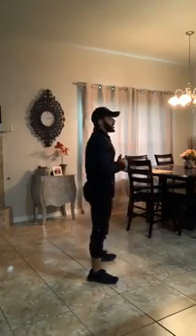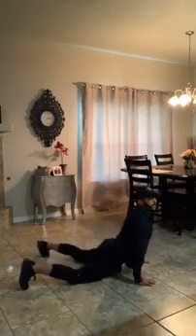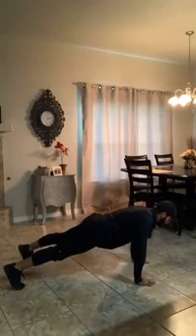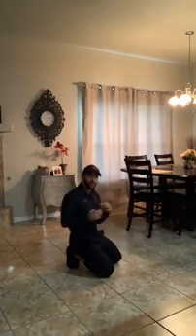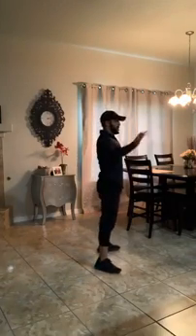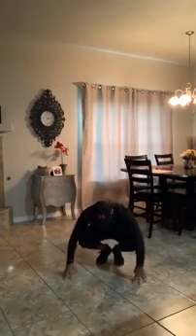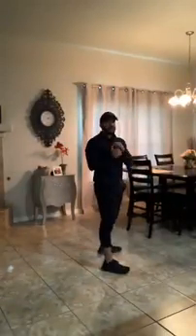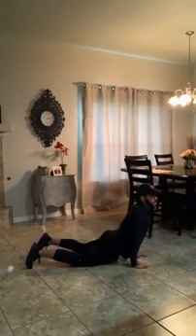BEST EXERCISE FOR MAX CALORIE BURN - Octavio Urias - Raw'Fitness El Paso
For the past 16 years he’s helped transform over 23,000 clients. He was the first one to popularize 30 minute fat loss workouts in El Paso & Las Cruces. He’s changed the fitness industry in the US - Mexico border. He’s the trainer’s trainer, as he has helped hundreds of fitness enthusiasts become trainers. Over the last 9 years he’s helped thousands of kids in need through his charitable contributions. He’s the CEO of Raw’Fitness, which was voted the #1 gym in The El Paso’s City magazine for the last 3 years in a row. He is the king of weight loss. A master in success mindset. Transformation genius. He’s the man on a mission to change 1,000,000 lives by 2023.

Octavio Urias a.k.a. Papa RAW is committed to give you honest and solid advice, strategies and motivation. He is committed to bring it to you raw and real. No BS, no hype, no sugar coating. He calls it like it is!

Raw'Fitness El Paso, Raw'Fitness Las Cruces, Octavio Urias.